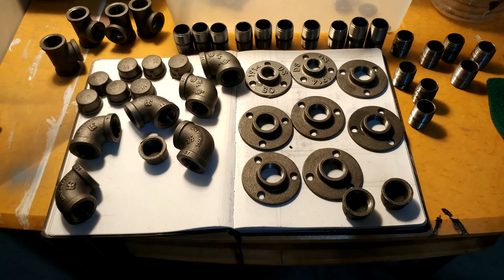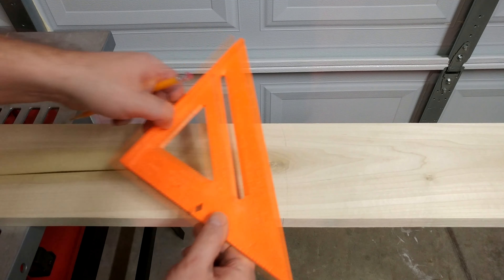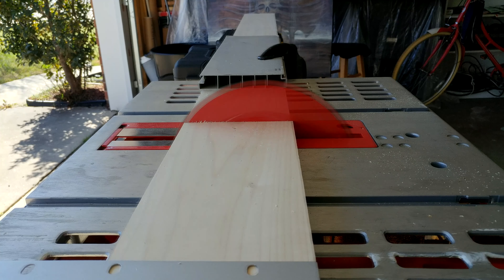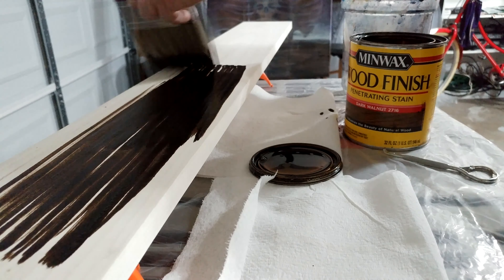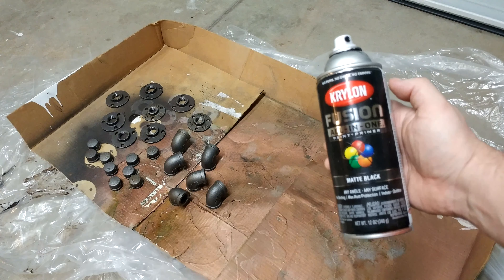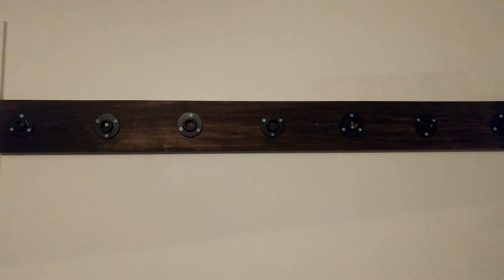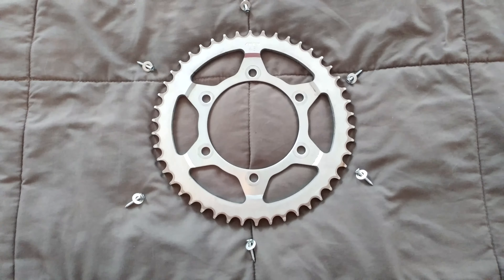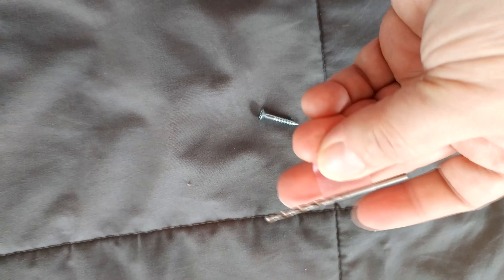Industrial motorcycle gear rack build video. 💀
I'm the wraith. I make visual art, write music, and build things. I'm here because I want to share my works and motivate you to live your life to its fullest. Here's a short build video of an industrial style motorcycle gear rack I built. You can build almost anything with iron piping, so feel free to get creative. The Wraith Lives!